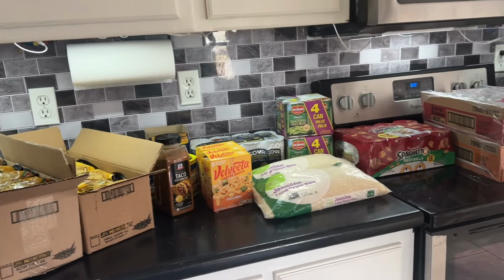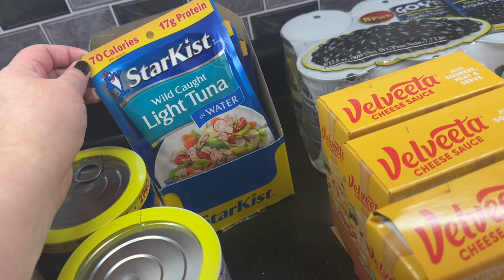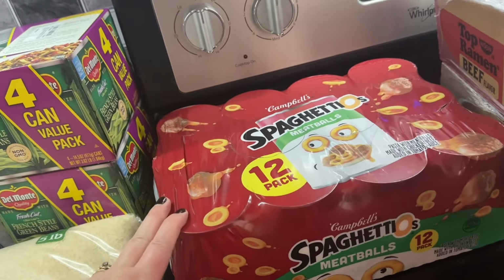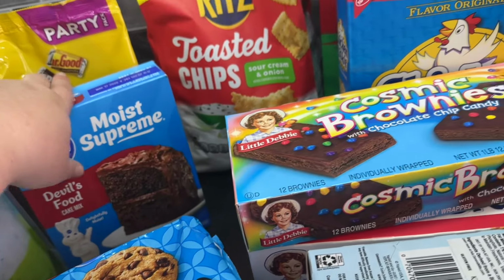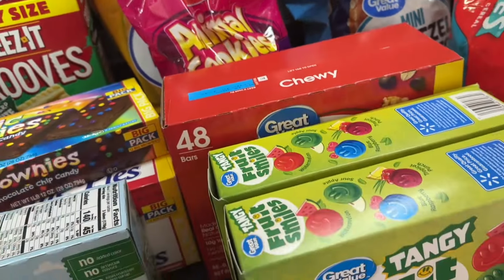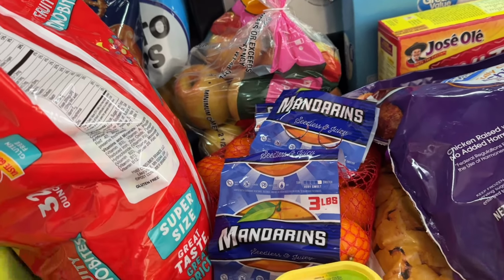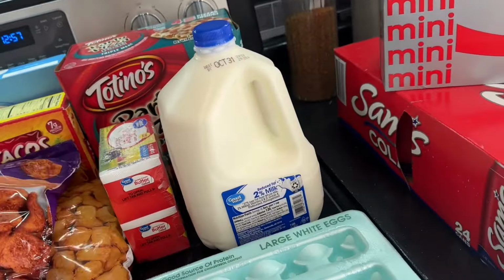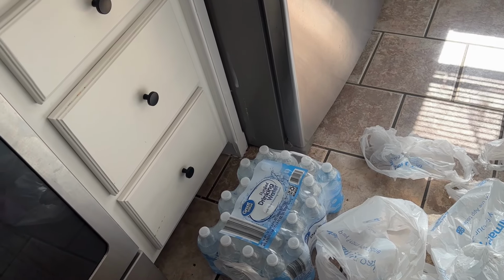$400 BULK AMAZON & WALMART HAUL || Food Supply Restock October 2024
In today’s video, I’m restocking my fridge, pantry, and freezer with food I bought from Amazon and Walmart in bulk. This haul is very practical and its items we will actually use!

🩷MY BUDGET BOOK
🩷MY RECIPE BOOK
🩷MY MEAL PLANNER

deckard.lindsay

🌸 A little about me: My name is Lindsay. I’m from a little town in Missouri. I am 30 years old and I am married to my high school sweetheart, Terry and we have 3 kids: Liam, Brystal, and Rylea. I work in the medical field and my husband is a Mechanic.